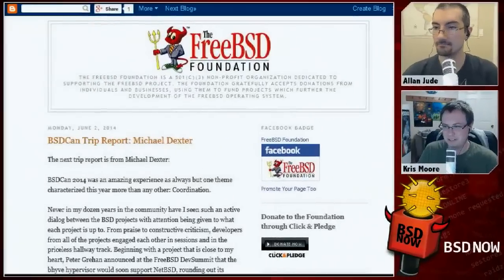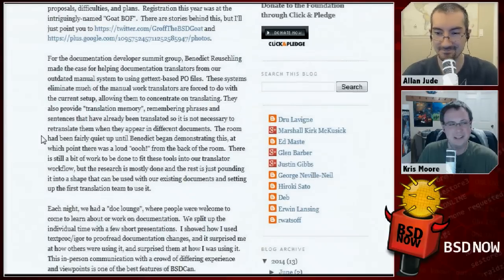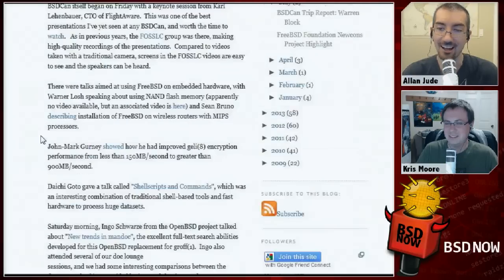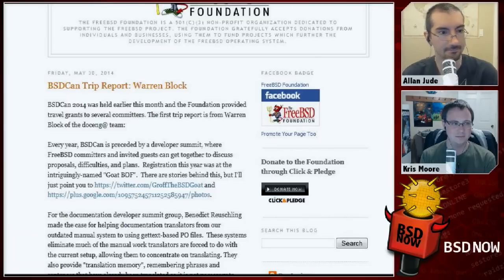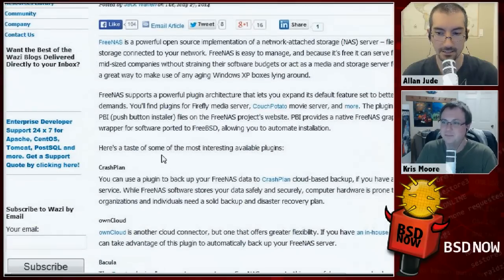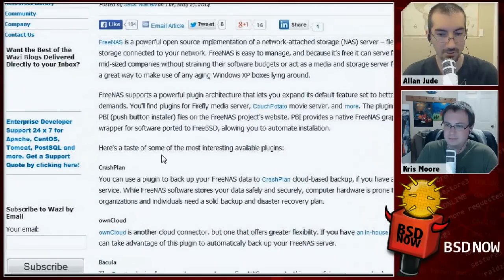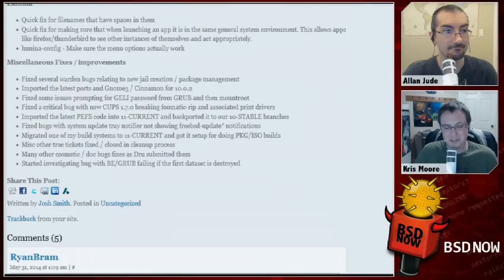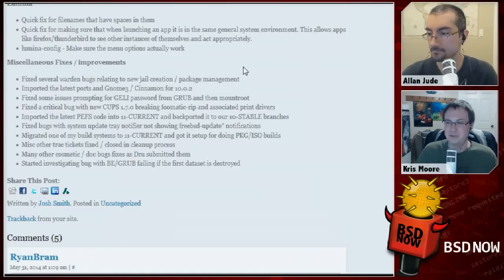AirPorts & Packages | BSD Now 40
On this week's episode, we'll be giving you an introductory guide on OpenBSD's ports and package system.

There's also a pretty fly interview with Karl Lehenbauer, about how they use FreeBSD at FlightAware.

Lots of interesting news and answers to all your emails, on BSD Now - the place to B.. SD.